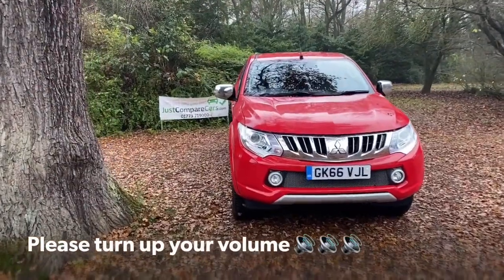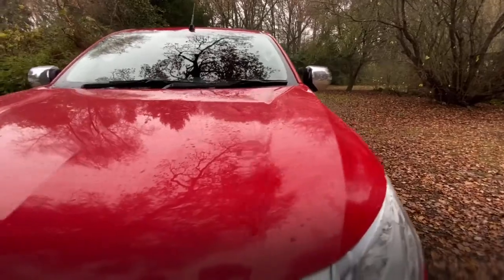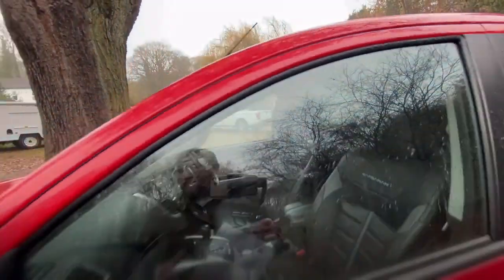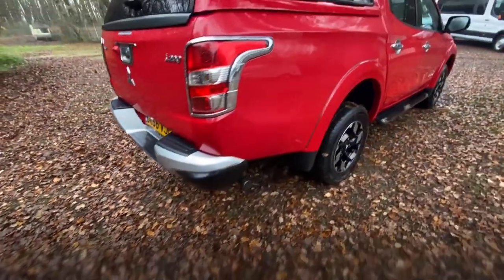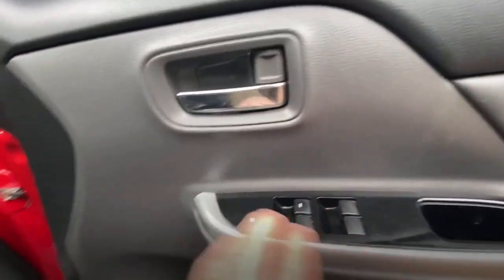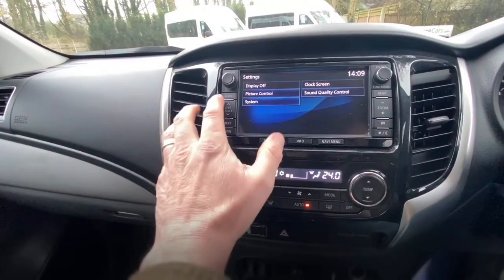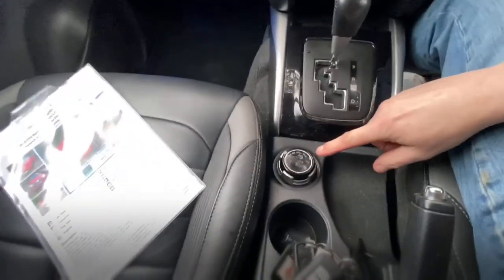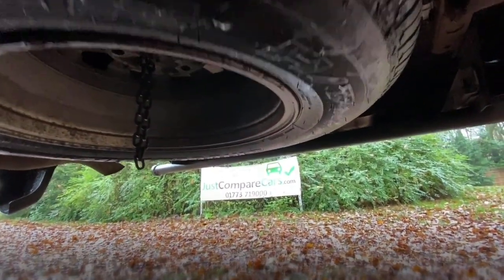Walk around video of our 2016 MITSUBISHI L200 2.4 DI-D 178 BARBARIAN AUTO, 42k miles Full History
16 66 Mitsubishi L200 2.4 DI-D 178 Barbarian Auto Double Cab 4×4 Pick up bright red, 2 owners, 42,000 miles full service history with 3 services, mot november 2021, power steering, front & side airbags, remote locking alarm, all electrics, black leather heated sports electric seats, dual zone climate control, touch screen colour sat nav/ media system & reversing camera, multi function steering wheel, bi xenon auto lights & wipers, led daytime running lights, cruise control, speed limiter, bluetooth, trip computer, keyless entry & go, lane departure warning, lockable rear canopy, privacy glass, traction control, 6 speed, alloys, abs, electric selectable 2/4wd with hi/lo range & diff lock, driving lamps, side steps, bluetooth audio, dab radio, usb /I pod dock + FREE 12 Month AA Breakdown Cover, ALL Vehicles HPI Clear, 3 to 36 Months Warranty, NO Hidden Buying Fees, To View over 100 VEHICLES on Stock Please Specialist’s in 4×4, Light Commercial and Trucks, These Vehicles are Changing Daily So the One you Want Could Be Just a Click Away, Plus We Have The Contacts to Supply Any Vehicle. So JUST Compare our PRICES.